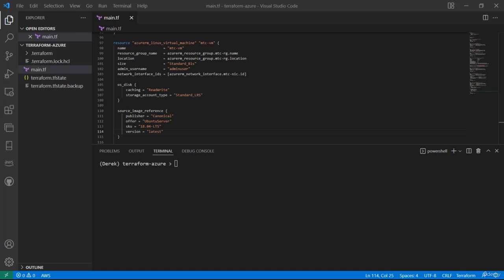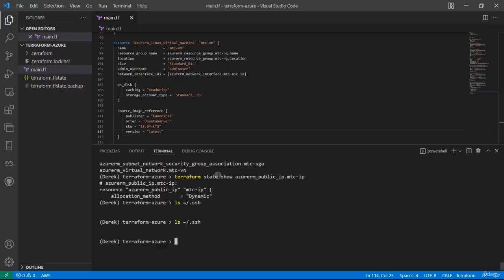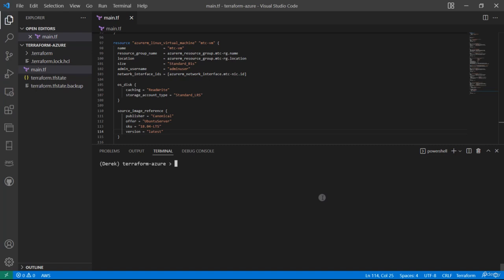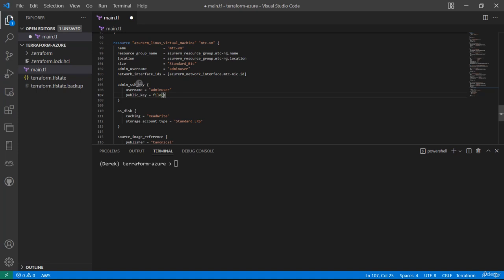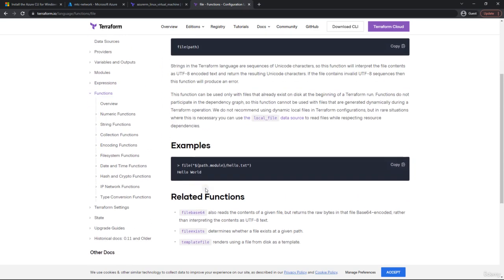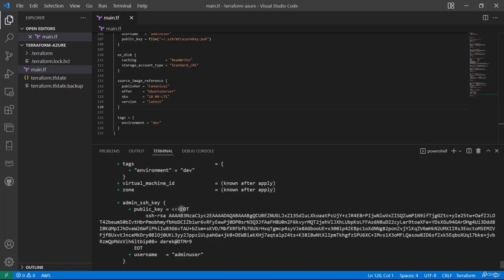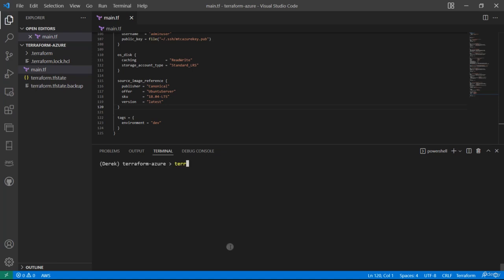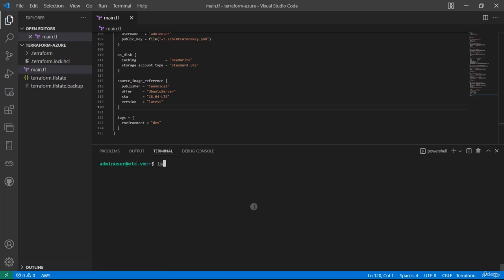15 A Key Pair